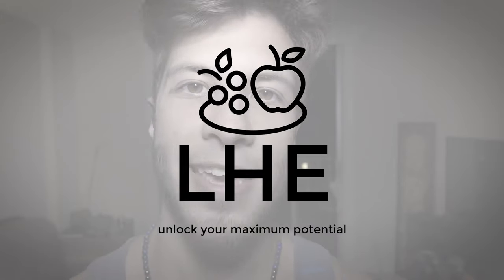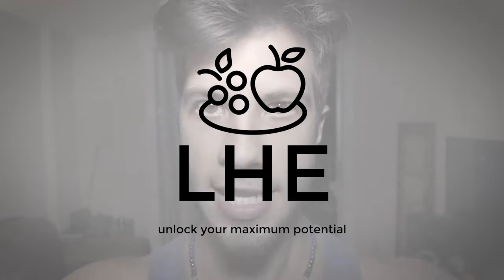Make long term memories in MINUTES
Here is the equipment I use:
Camera

Stay Beautiful!